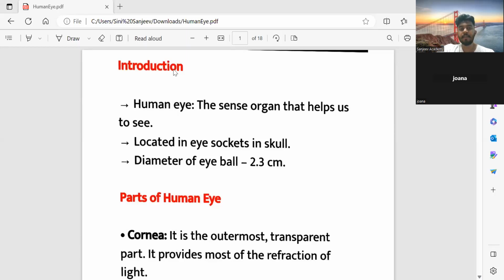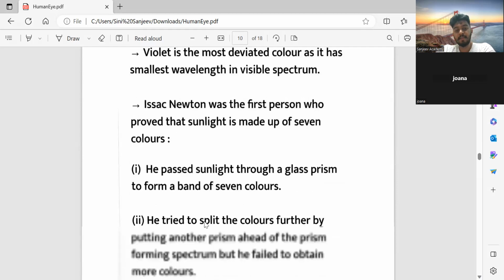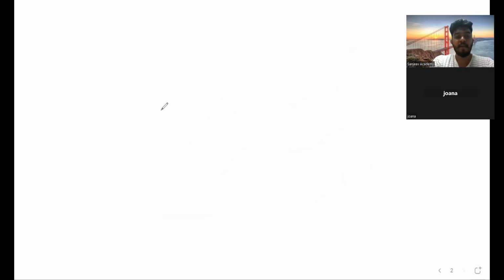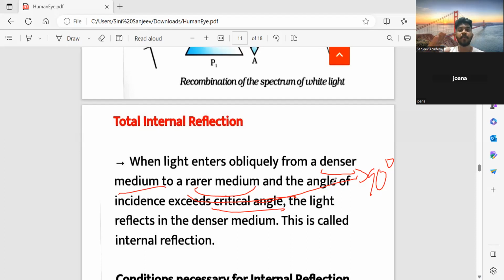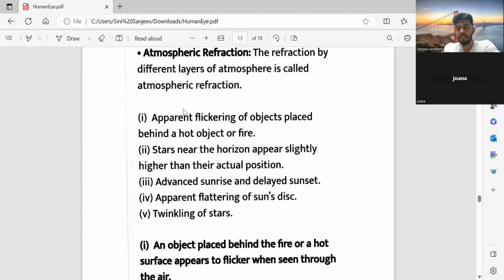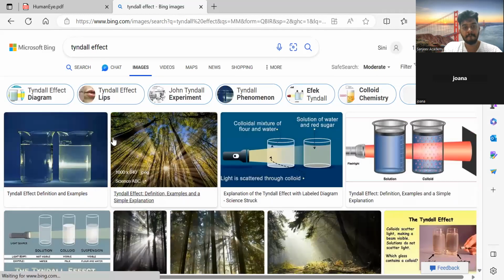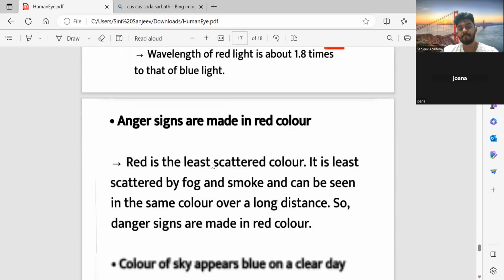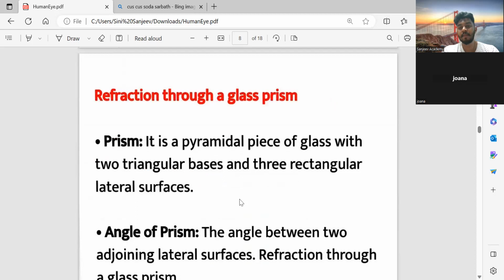Class 10 Science Chapter 11 Human Eye and Colourful World